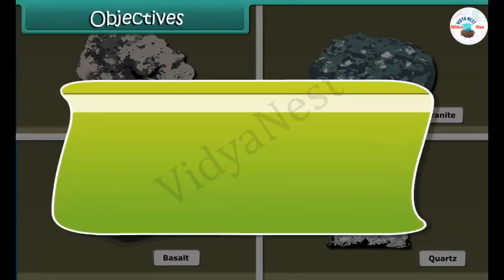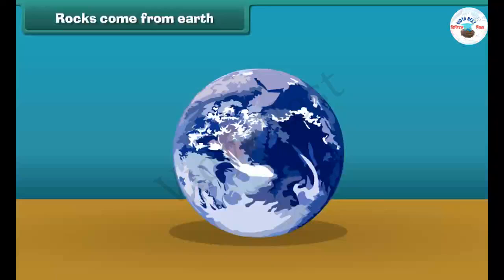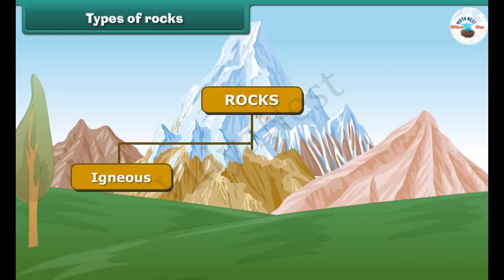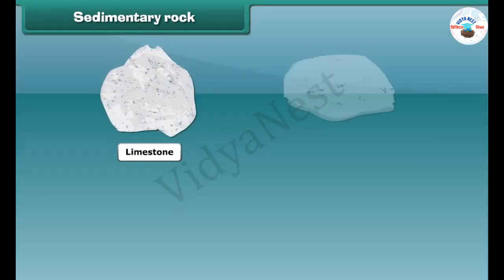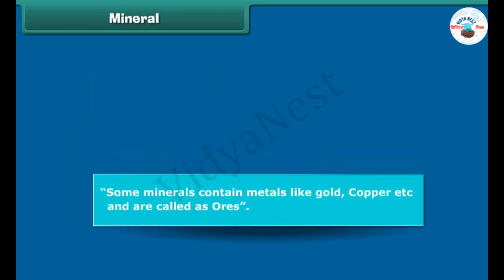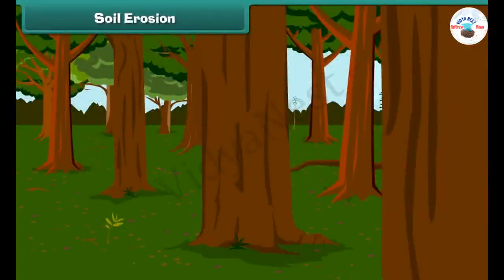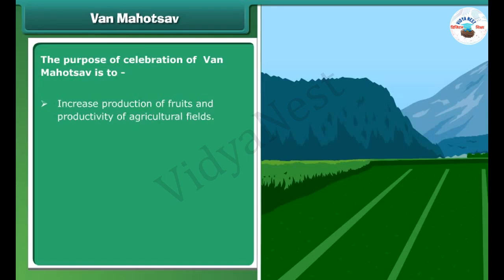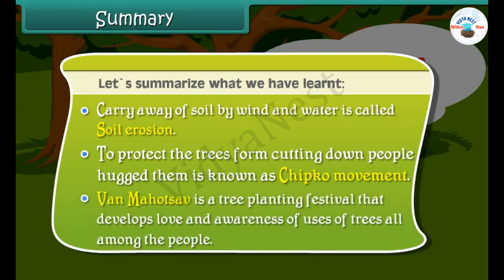Rocks, soil and minerals | Class2 | EVS